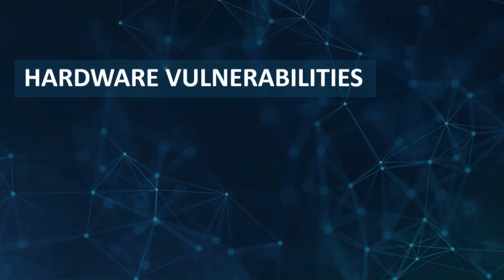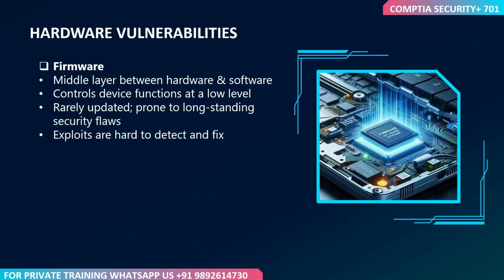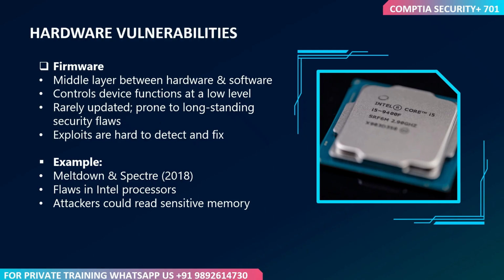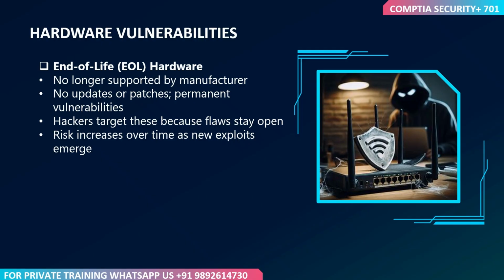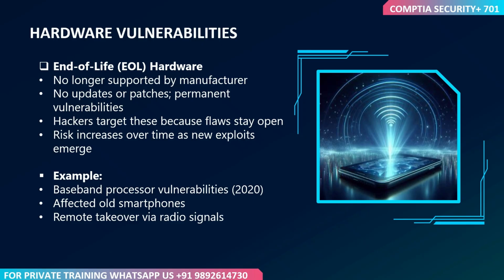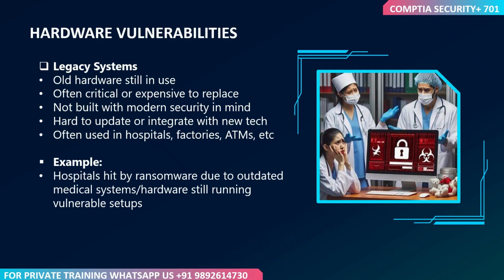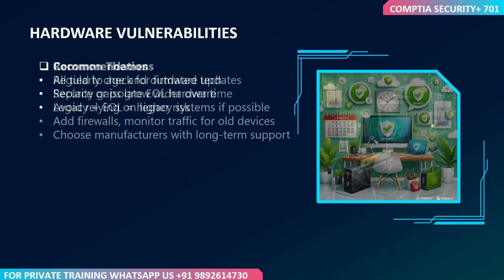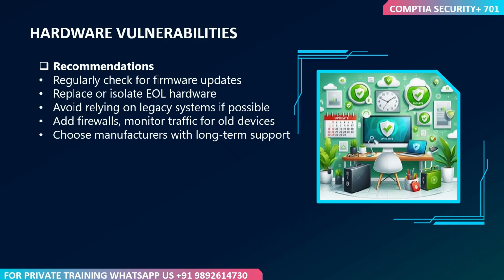Hardware Vulnerabilities | CompTIA Security+ 701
🔐 Understanding Hardware Vulnerabilities | The Hidden Risks in Your Devices
🎥 From Firmware Flaws to Legacy Systems: Why Old Tech Could Be Your Biggest Threat

Welcome to Shree Learning Academy! In this session, we go beyond software and dive deep into hardware vulnerabilities—often overlooked, but just as dangerous. From Meltdown & Spectre to Achilles, we’ll show you how hardware-based threats can compromise everything from your Wi-Fi to your mobile network.

🧠 What You’ll Learn in This Video:

    What are firmware vulnerabilities, and how can they be exploited?

    The real danger of end-of-life (EOL) hardware

    Why legacy systems are still in use—and why that’s risky

    Real-world case studies: Meltdown, Spectre, Achilles, and more

    How to protect yourself and your devices from hardware-based attacks

📘 Need detailed notes? Read the full video explanation here:
👉 Video Explanation & Notes

📝 Ready to test your knowledge? Take the quiz:
👉 Hardware Vulnerabilities Quiz

💡 Want to go deeper with personalized coaching?
We offer 1-on-1 cybersecurity training, starting at just $99.

💬 Questions? Drop them in the comments—we love hearing from you!

Stay aware. Stay protected.